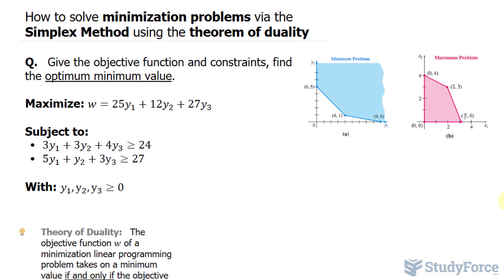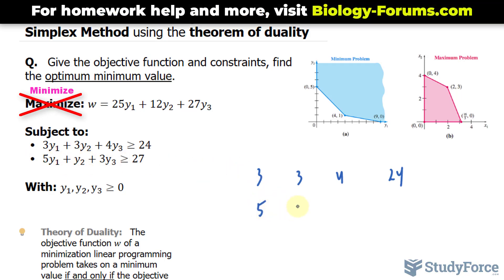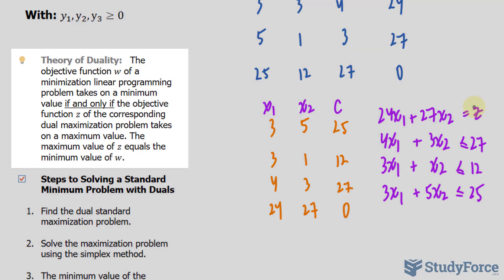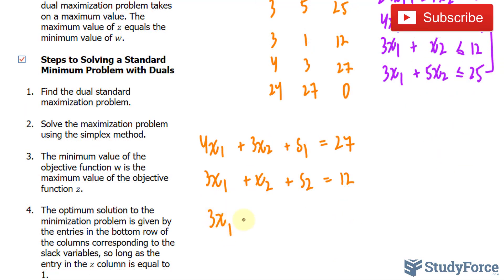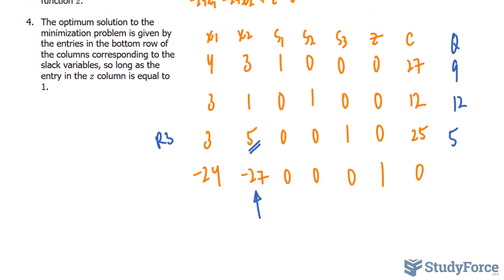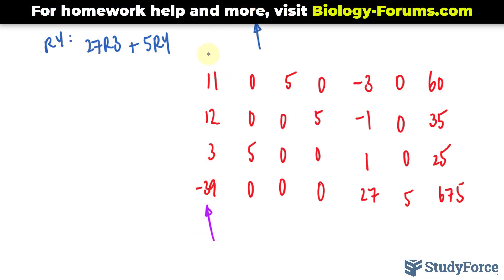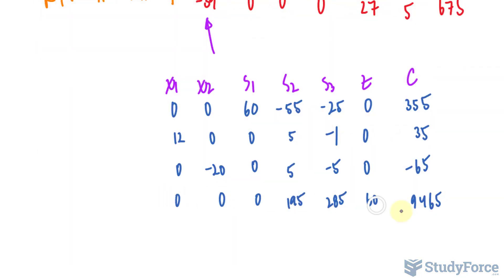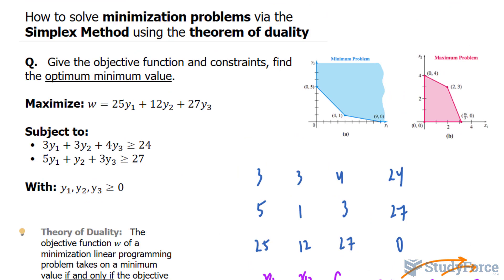📚 How to solve *MINimization* problems via the Simplex Method using the theorem of duality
Q.   Give the objective function and constraints, find the optimum minimum value.

Minimize: w=25y_1+12y_2+27y_3

Subject to:
 • 3y_1+3y_2+4y_3≥24
 • 5y_1+y_2+3y_3≥27

With: y_1,y_2,y_3≥0

 Theory of Duality:   The objective function w of a minimization linear programming problem takes on a minimum value if and only if the objective function z of the corresponding dual maximization problem takes on a maximum value. The maximum value of z equals the minimum value of w.

Steps to Solving a Standard Minimum Problem with Duals

1. Find the dual standard maximization problem.

2. Solve the maximization problem using the simplex method.

3. The minimum value of the objective function w is the maximum value of the objective function z.

4. The optimum solution to the minimization problem is given by the entries in the bottom row of the columns corresponding to the slack variables, so long as the entry in the z column is equal to 1.